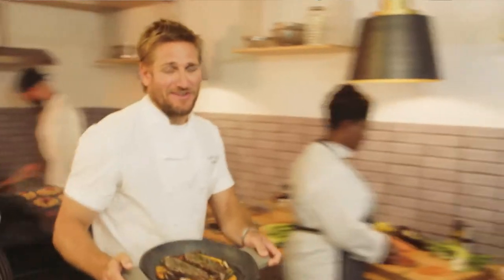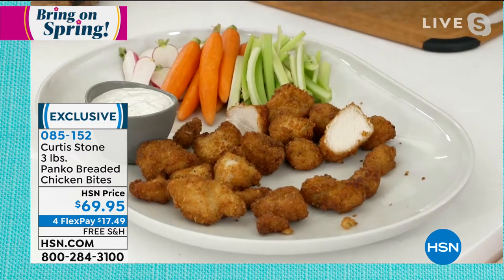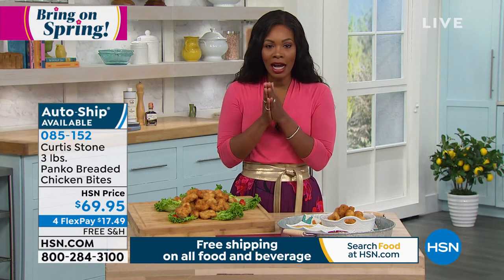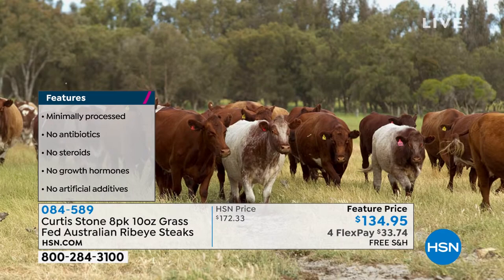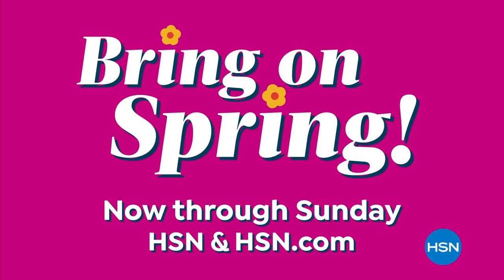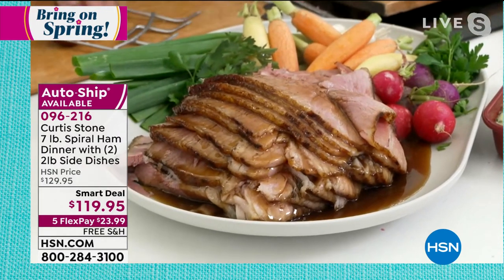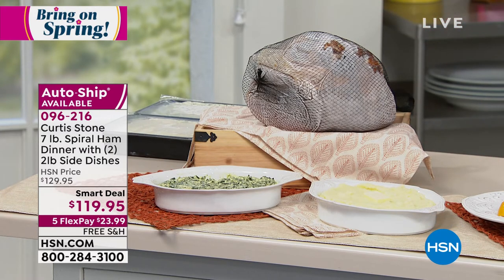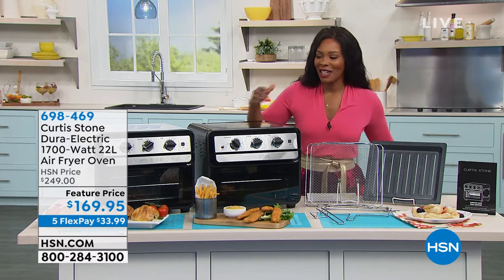HSN | Chef Curtis Stone Spring Kitchen 03.20.2021 - 01 PM